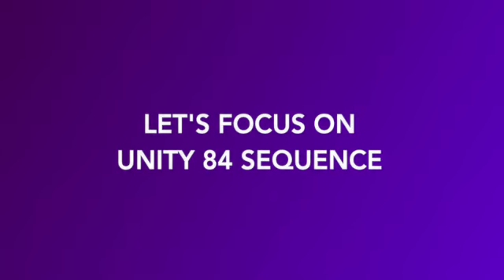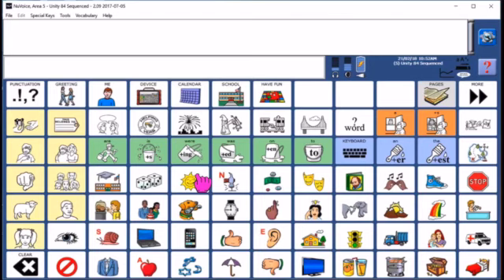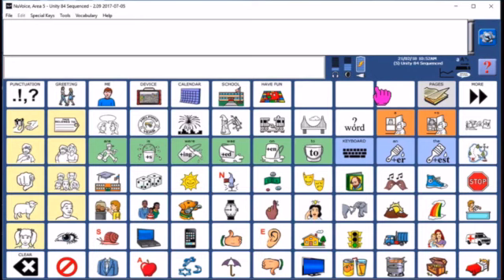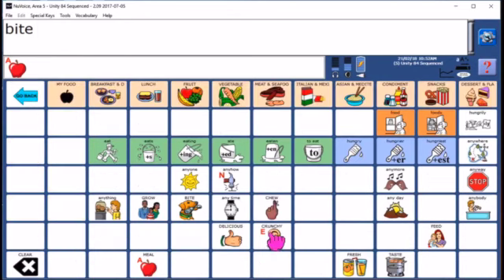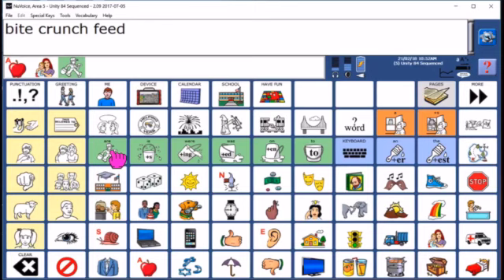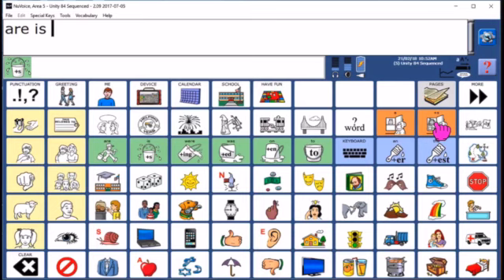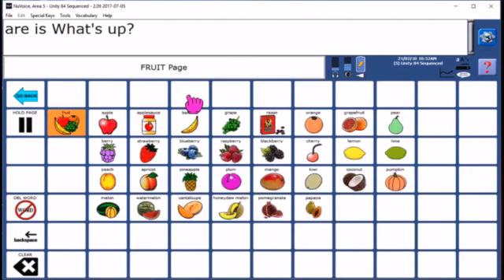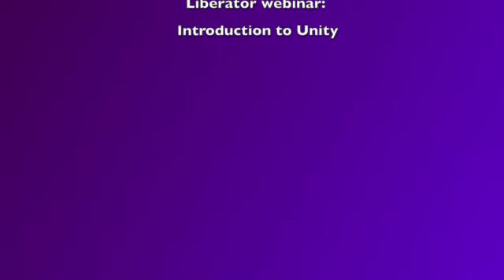Intro to Unity 84 Sequence